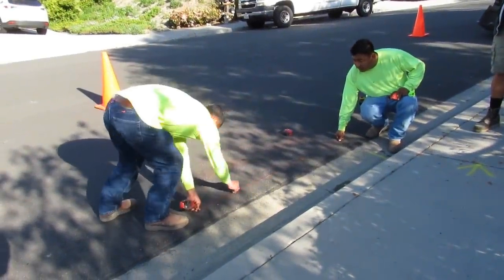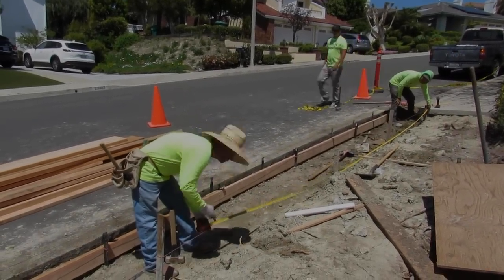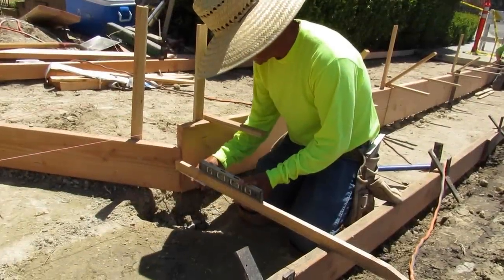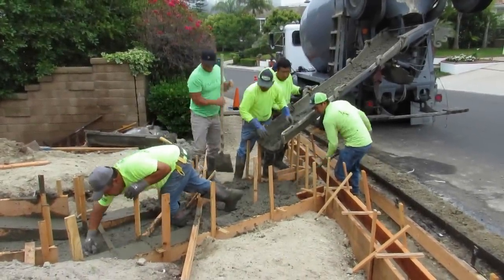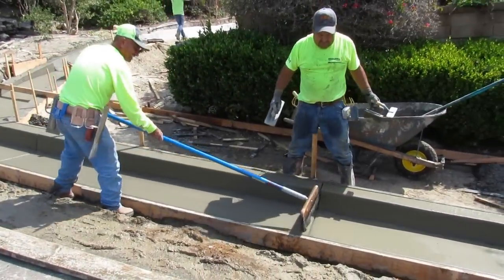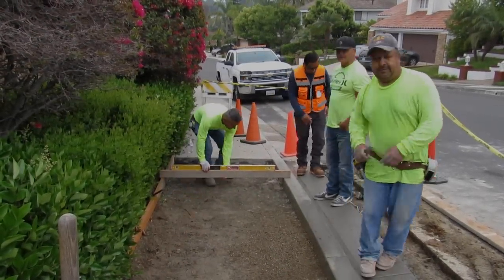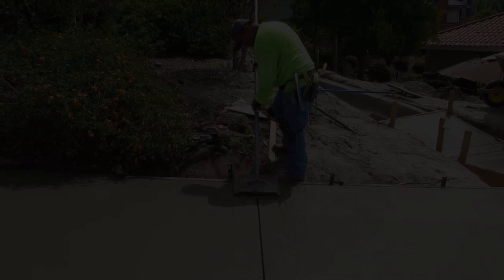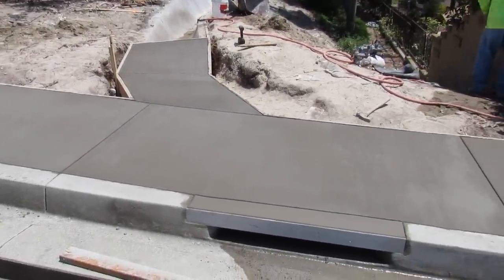City Sidewalk, Curb & Gutter. The Best in the West! California